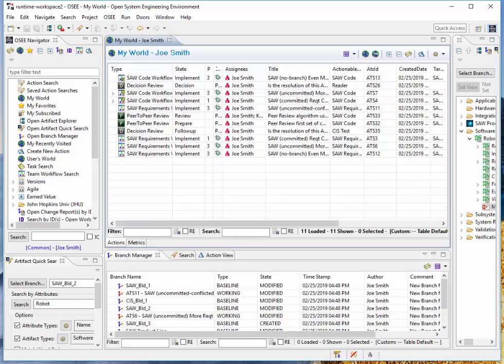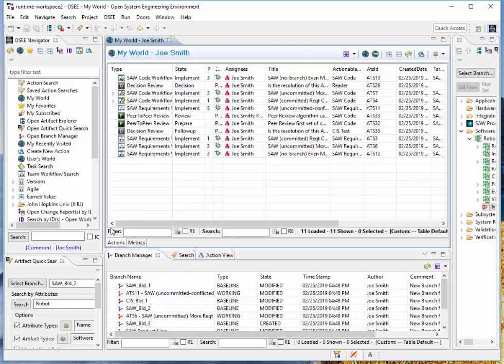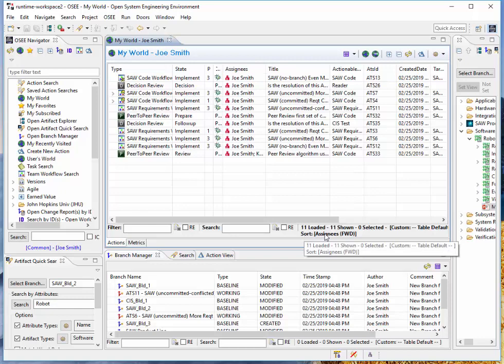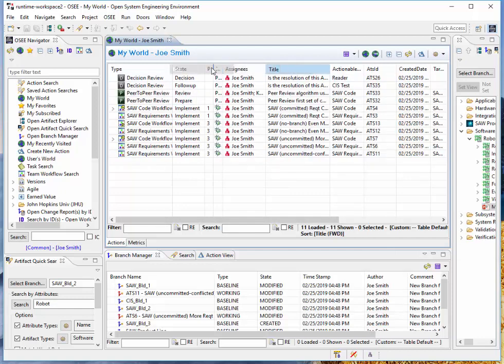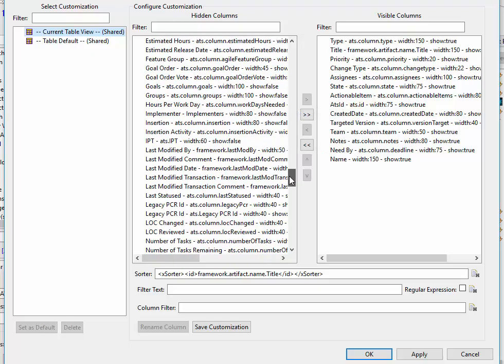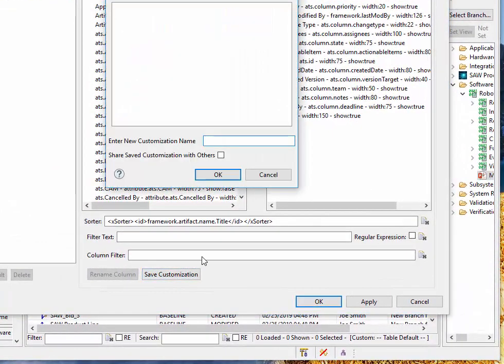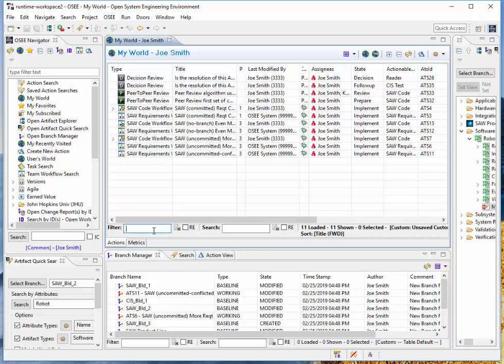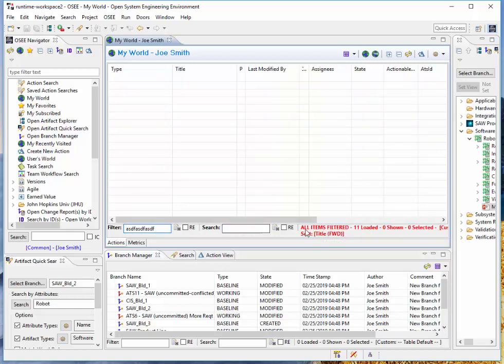OSEE Training - XViewer